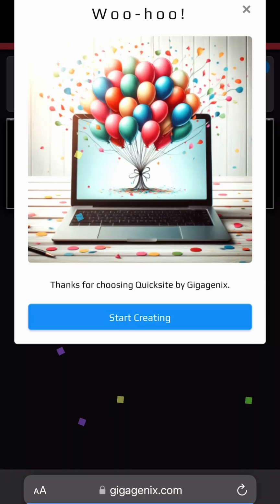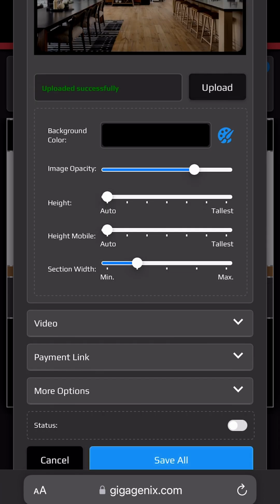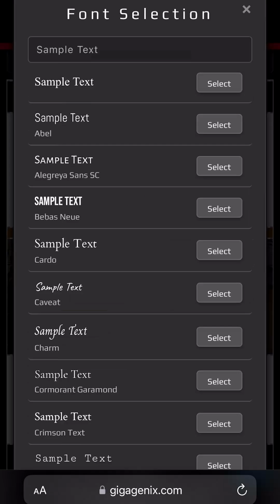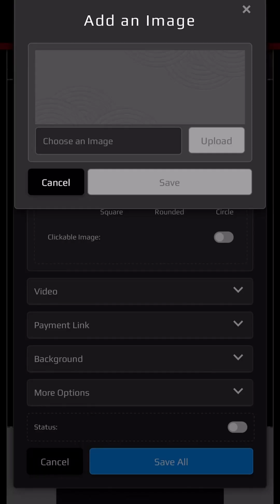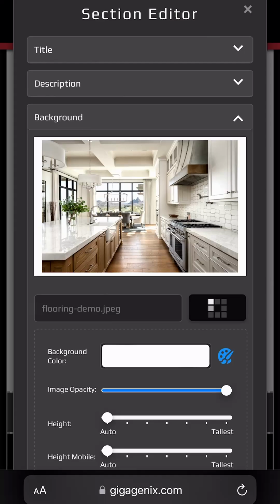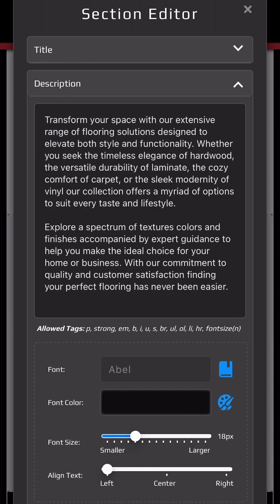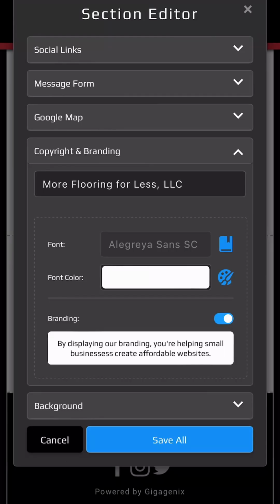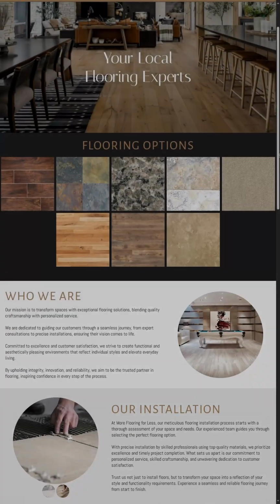CREATE A WEBSITE USING ONLY A SMART PHONE (NO COMPUTER REQUIRED)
It's 2024, you shouldn't need a computer to make a website. Hang out with me while I build a flooring company website using only my smart phone.